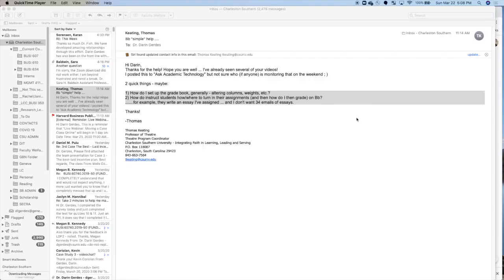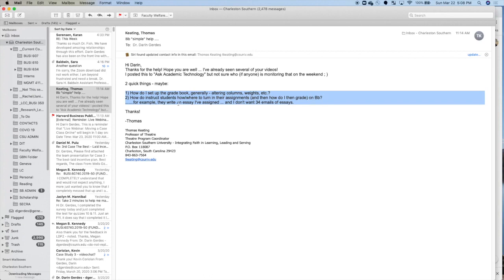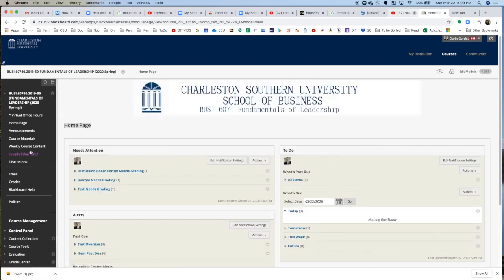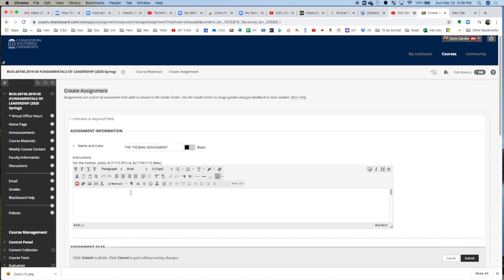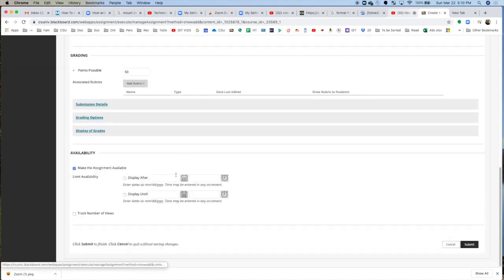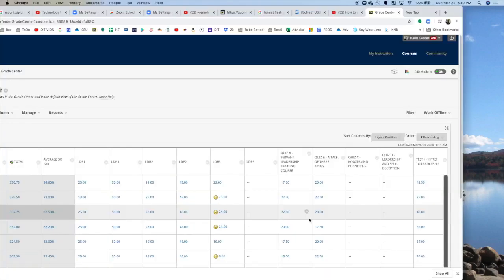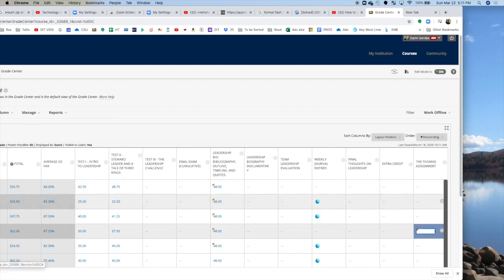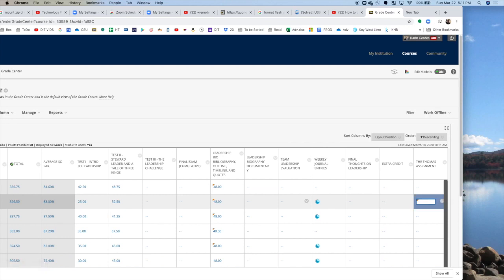How to Create and Where to Grade Online Assignments in Blackboard.| Tech video for Instructors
How to Create and Where to Grade Online Assignments in Blackboard.
These educational tutorials are to help instructors be more effective with technology.